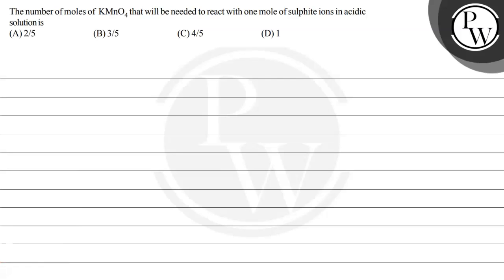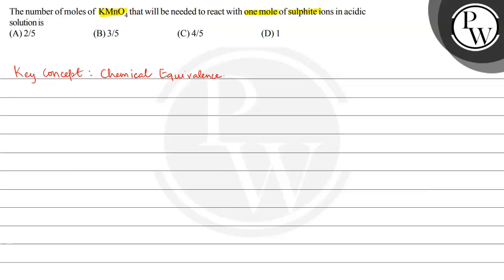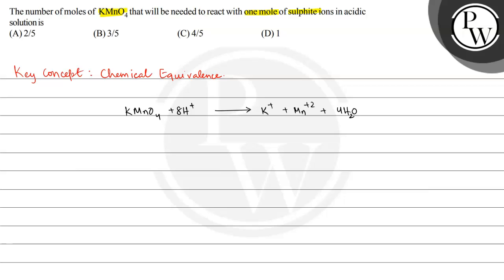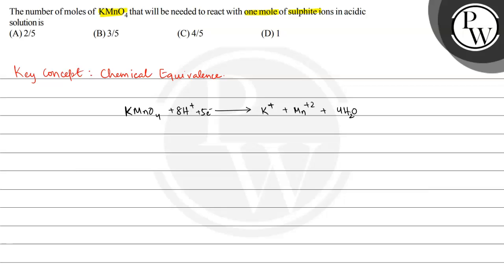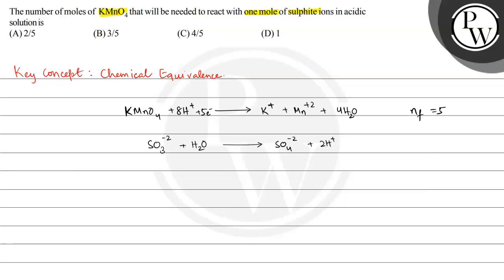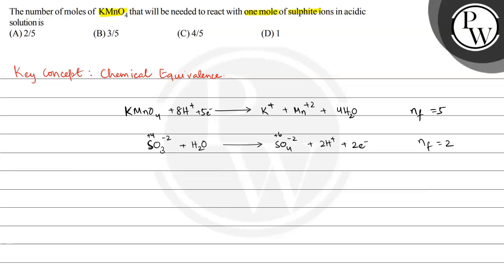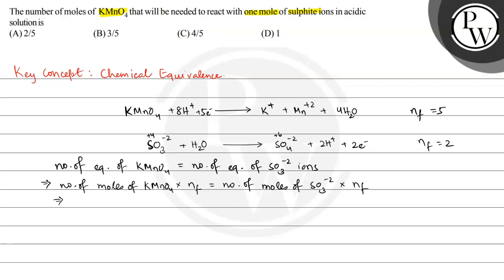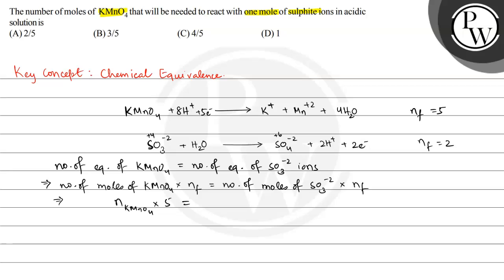, The number of moles of KMnO_4 that will be needed to react with one mole of sulphite ions in ac...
, The number of moles of KMnO_4 that will be needed to react with one mole of sulphite ions in acidic solution is